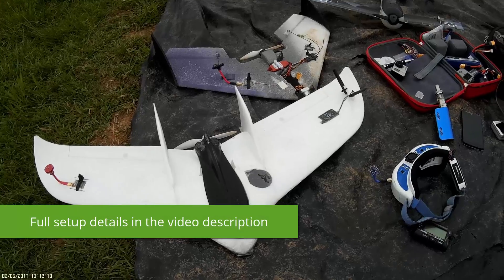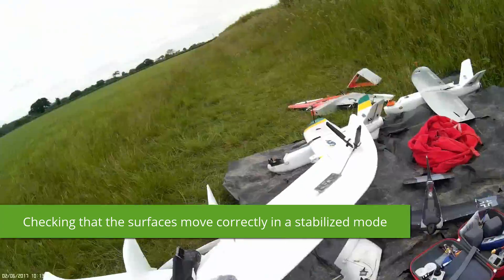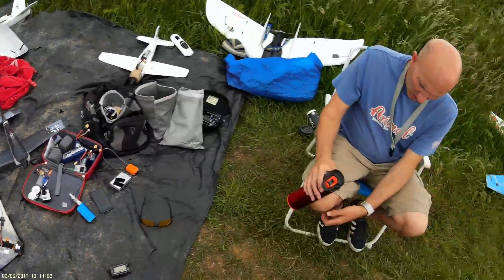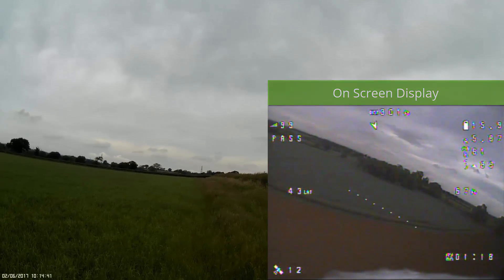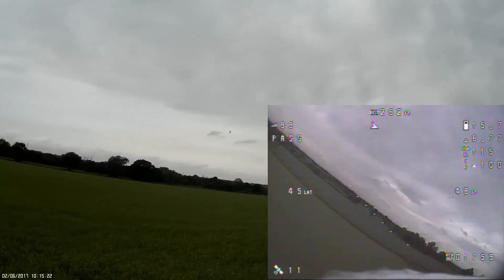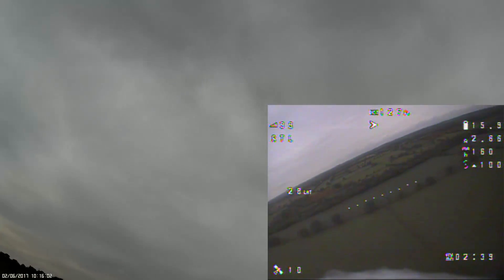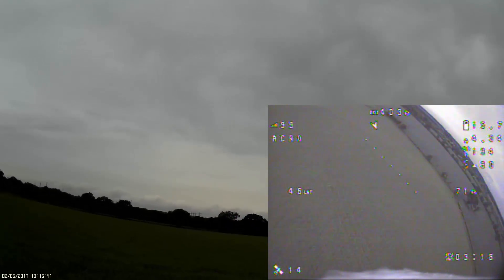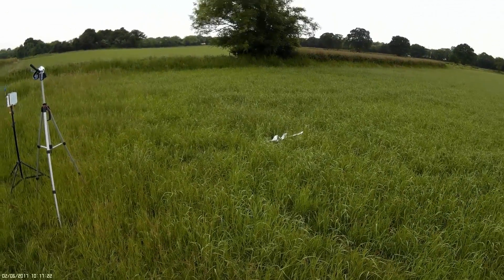iNav V1.7 WingWing Z-84 Maiden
Howdy this was the maiden of my WingWing Z-84 with the Omnibus F4 Pro V2 board  running iNav 1.7. I'm happy to report things go fantastically well! I've put the full setup below, Press SHOW MORE to see the full details, including the setting I need to change, Matt

My WingWing Z-84 is setup for long flight times, thus the motor I am using is a small 1000Kv motor which is heavily under prop'ed.

She'll cruise on just 4 amps and I have previously got +30 minute flights with a 1600mAh 4S battery.

I've put my full setup details below and the one setting I need to change because of this underpowered setup is "nav_fw_cruise_thr" currently it's 1400, it needs to be more like 1700 for this specific setup.

Model:
Possibly one of the best models ever made, the WingWing Z-84 is amazing fun to fly, either for FPV or good old LOS.

ESC:
Turnigy 18A

iNav 1.7 Settings
These are the settings I have for this model. I used the "diff" command on the CLI tab.

# version
# INAV/OMNIBUSF4PRO 1.7.0 May  3 2017 / 11:23:36 (104b66c)

# mixer
mixer FLYING_WING

# servo
servo 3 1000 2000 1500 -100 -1

# feature
feature -RX_PPM
feature RX_SERIAL
feature MOTOR_STOP
feature GPS
feature CURRENT_METER
feature RSSI_ADC
feature PWM_OUTPUT_ENABLE
feature OSD

# aux
aux 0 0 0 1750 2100
aux 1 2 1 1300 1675
aux 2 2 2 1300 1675
aux 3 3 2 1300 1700
aux 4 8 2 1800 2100
aux 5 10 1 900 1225

# master
set gyro_sync = ON
set gyro_hardware_lpf = 20HZ
set acc_hardware = MPU6000
set acczero_x = 88
set acczero_y = -30
set acczero_z = -473
set accgain_x = 4065
set accgain_y = 4058
set accgain_z = 4050
set mag_hardware = NONE
set baro_hardware = NONE
set serialrx_provider = SBUS
set min_throttle = 1000
set max_throttle = 2000
set failsafe_procedure = RTH
set current_meter_scale = 740
set small_angle = 180
set nav_rth_climb_first = OFF
set nav_rth_allow_landing = OFF
set nav_rth_altitude = 7000
set osd_main_voltage_pos = 3128
set osd_rssi_pos = 3105
set osd_flytimer_pos = 2422
set osd_ontime_pos = 343
set osd_flymode_pos = 2113
set osd_throttle_pos = 2200
set osd_current_draw_pos = 2136
set osd_mah_drawn_pos = 2168
set osd_gps_speed_pos = 2243
set osd_gps_sats_pos = 3457
set osd_gps_lon = 2497
set osd_gps_lat = 2465
set osd_home_dir = 2093
set osd_home_dist = 2061
set osd_altitude_pos = 2262

# profile
profile 1

set fw_p_pitch = 2
set fw_i_pitch = 15
set fw_ff_pitch = 70
set fw_p_roll = 2
set fw_i_roll = 15
set fw_ff_roll = 30
set fw_p_yaw = 50
set fw_i_yaw = 45
set fw_ff_yaw = 0
set fw_p_level = 10
set fw_i_level = 15
set max_angle_inclination_rll = 600
set max_angle_inclination_pit = 600
set roll_rate = 35
set pitch_rate = 9

Matt